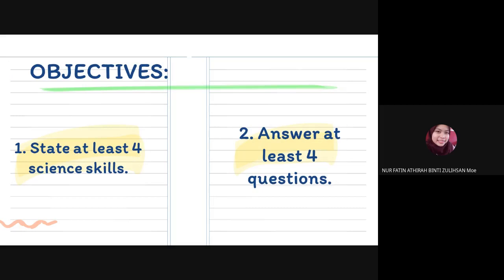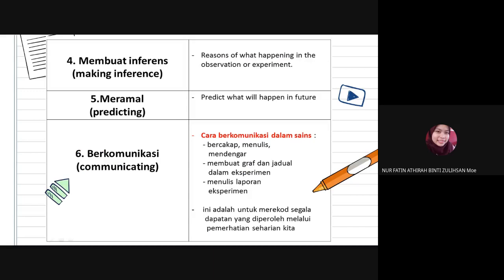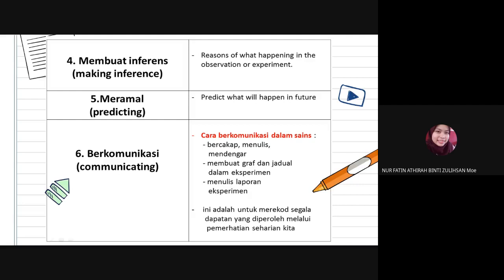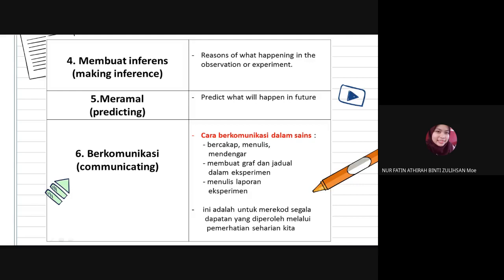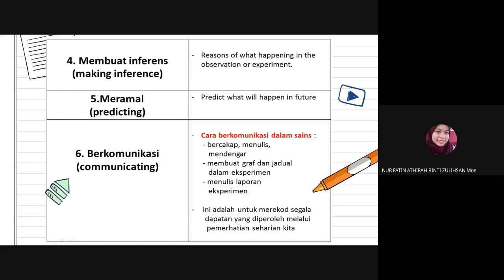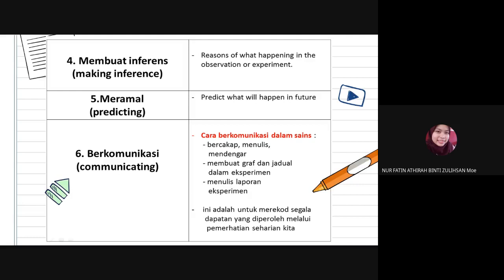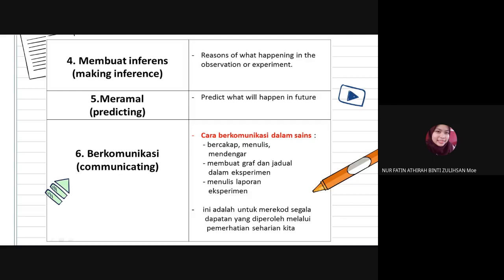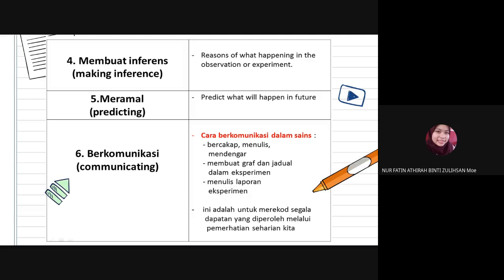SCIENCE YEAR 5 DLP : TOPIC 1 SCIENCE PROSESS SKILL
SELAMAT MENONTON!